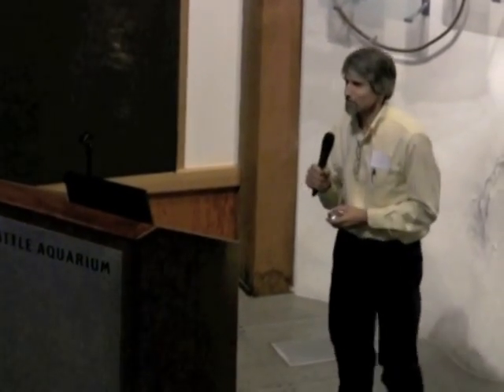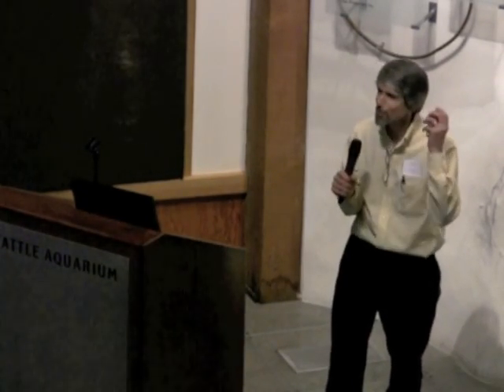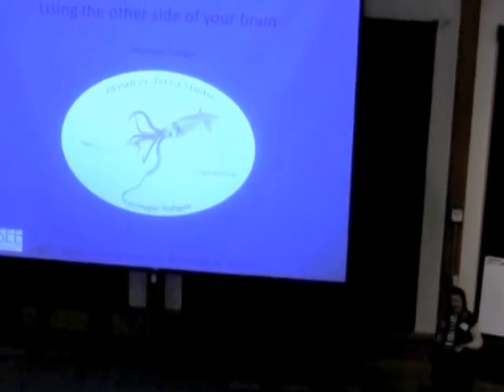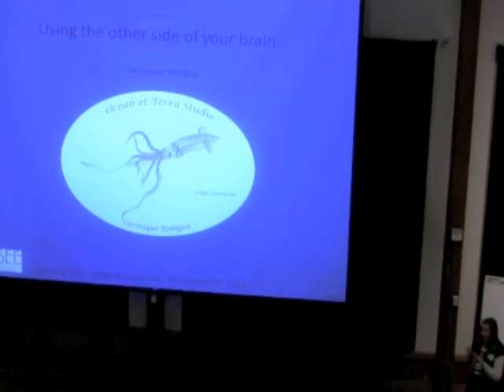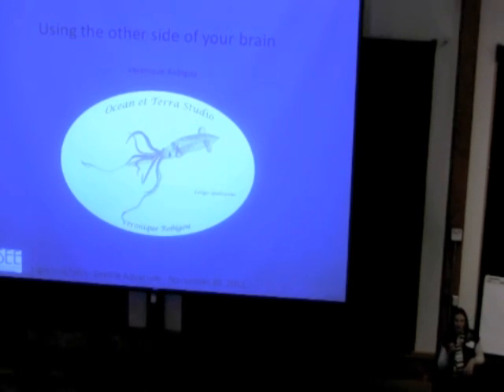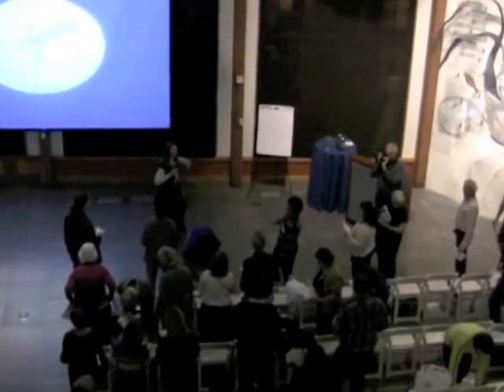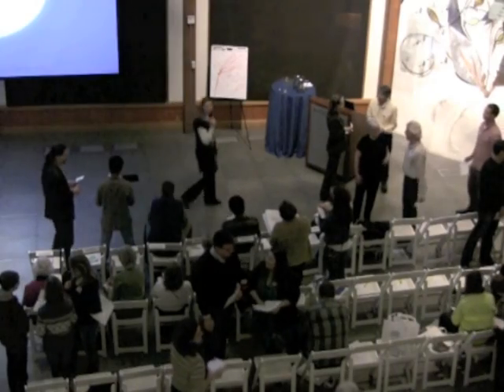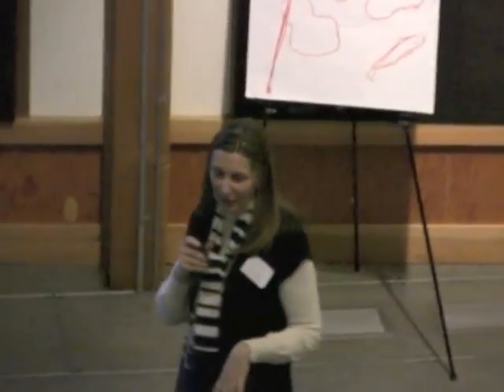COSEE OLC, Using the Other Side of Your Brain, presenter Veronique Robigou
Centers for Ocean Sciences Education Excellence - Ocean Learning Communities hosted a Lightning Talks Event on November 30, 2102 at Seattle the Aquarium. Veronique Robigou did an interactive art activity with the audience on how we can engage the two parts our brain.